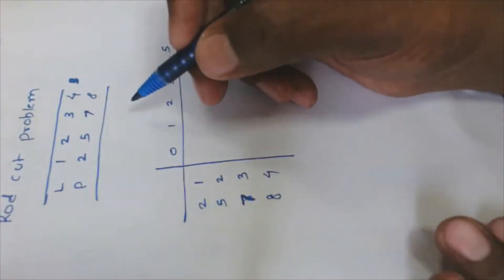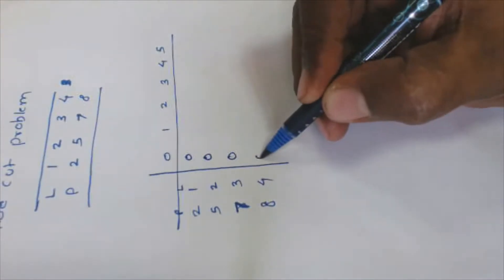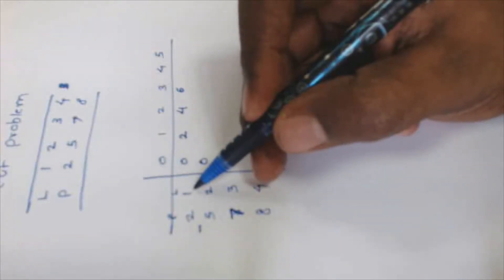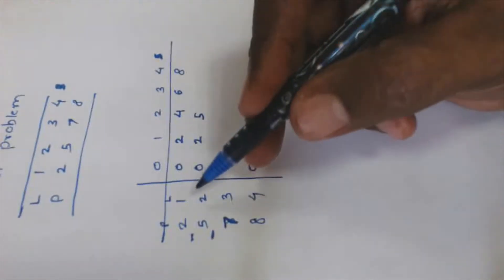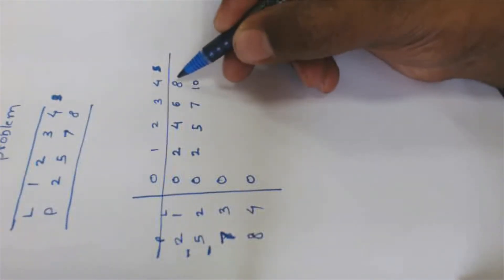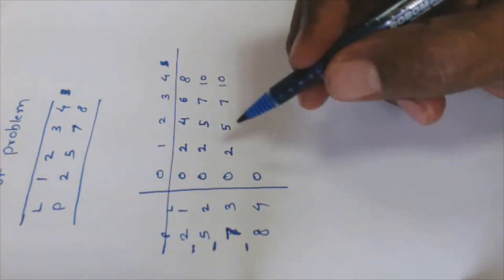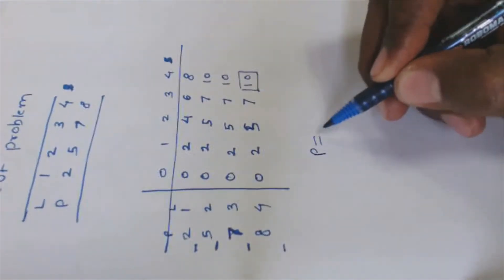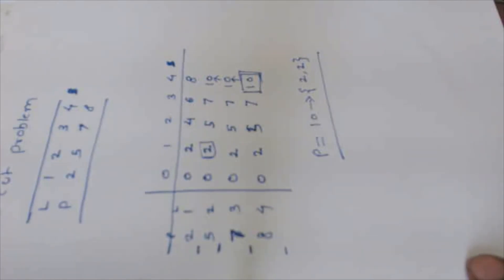Rod cut problem (Problem Solving)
Dr. B. R. Bombade

SGGSIET, Nanded